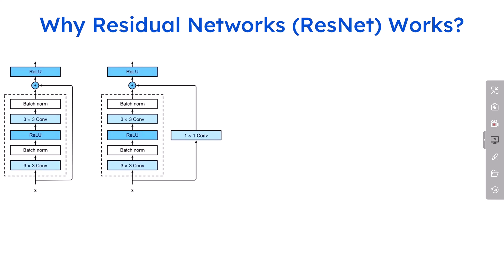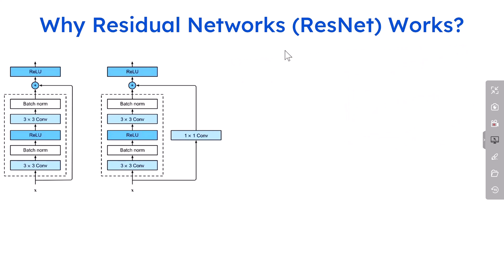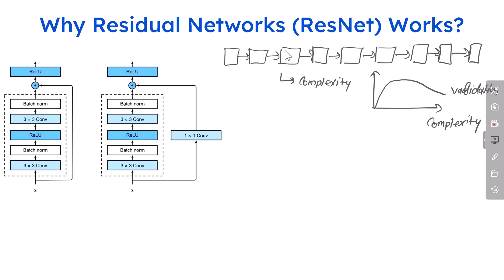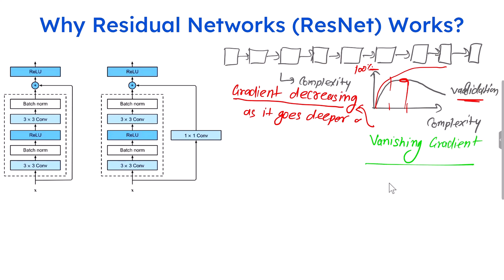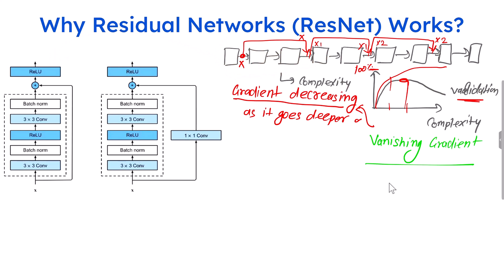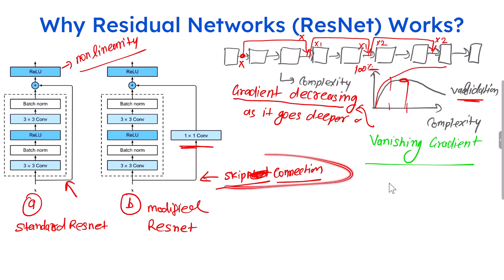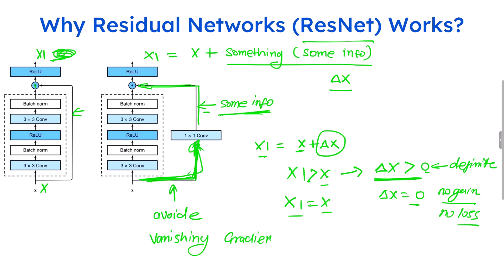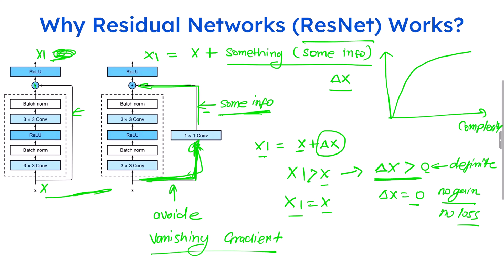CNN Fundamental 3- Why Residual Networks ResNet Works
Hi Everyone,
I'm excited to announce my brand-new *Udemy* course available at ONLY 399INR/$9.99USD:

A residual network, also known as ResNet, is a deep learning architecture that revolutionized the field of computer vision. It was introduced in the paper "Deep Residual Learning for Image Recognition" by Kaiming He, Xiangyu Zhang, Shaoqing Ren, and Jian Sun in 2016.

ResNet addresses the challenge of training very deep neural networks by introducing a concept called residual blocks. In traditional deep networks, as the number of layers increases, the vanishing gradient problem can occur, making it difficult for the network to learn effectively. The vanishing gradient problem refers to the diminishing magnitude of gradients during backpropagation, hindering the training process.

ResNet tackles this problem by utilizing skip connections or shortcut connections. These connections allow the network to learn residuals, i.e., the difference between the input and the desired output. The core idea is that instead of trying to learn the direct mapping from input to output, ResNet learns the residual mapping. By adding the original input to the output of each layer (through the skip connection), the network can bypass the vanishing gradient issue.